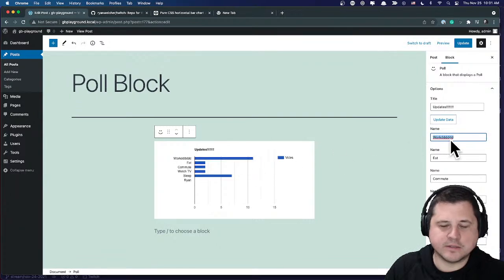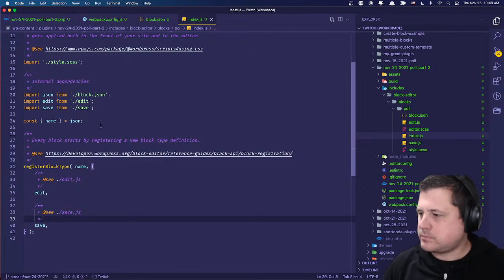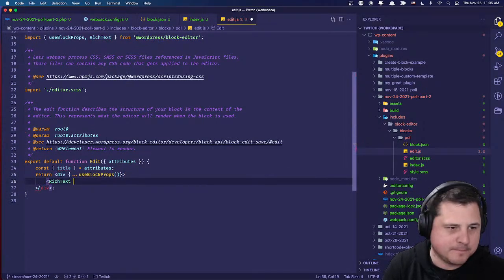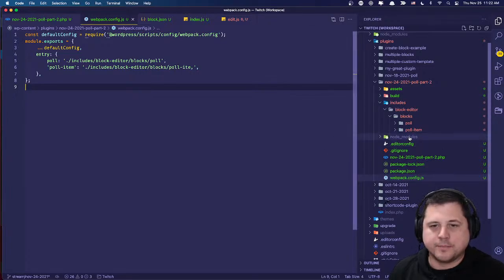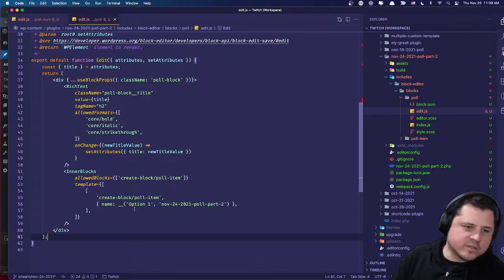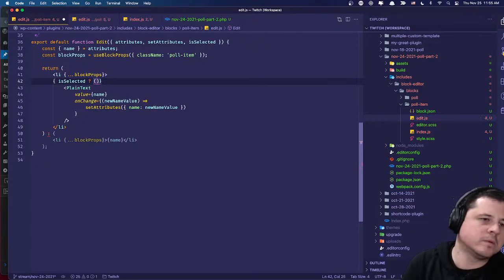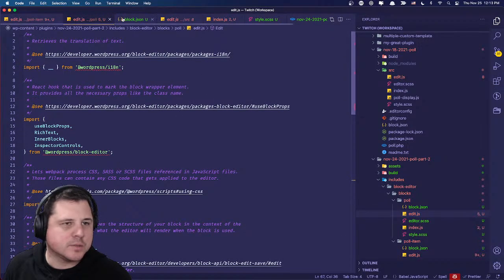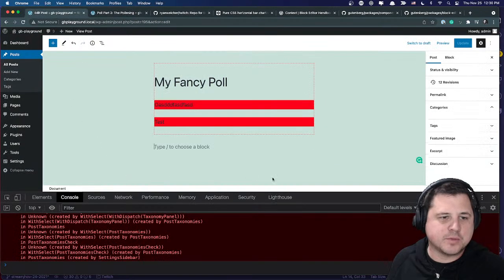Creating a Poll block for Gutenberg Part 2: The Poll-ening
We're going to keep working on this Poll block, but this time it's personal ( and going to get refactored )